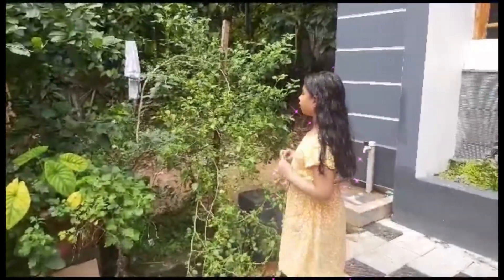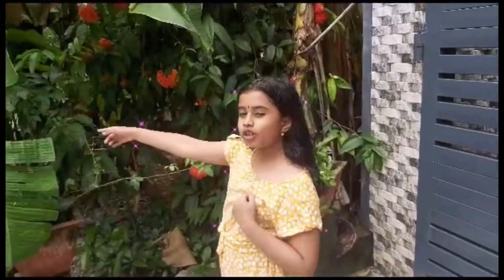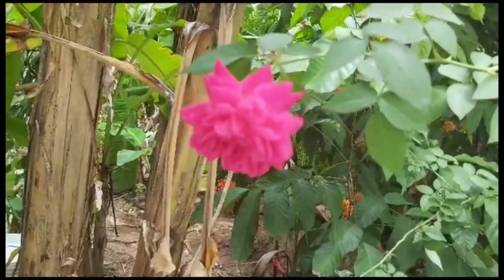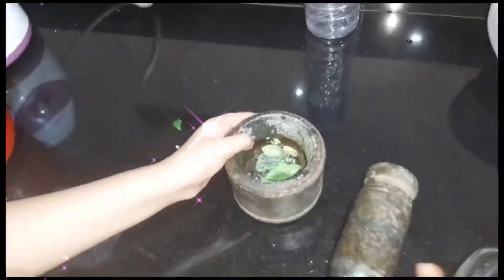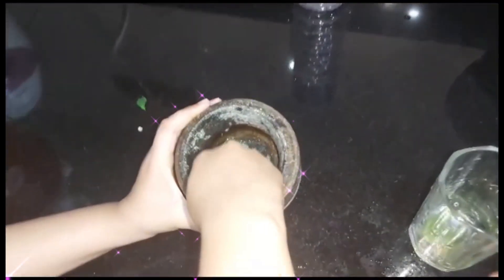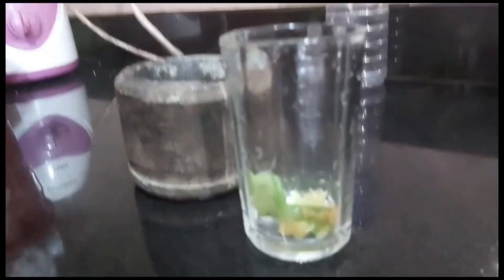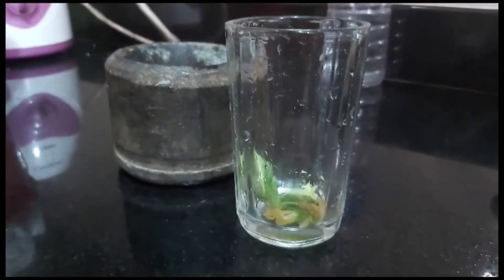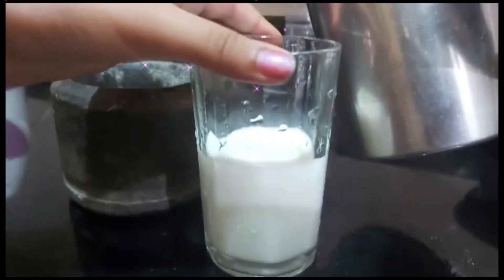Home made sambaram recipe